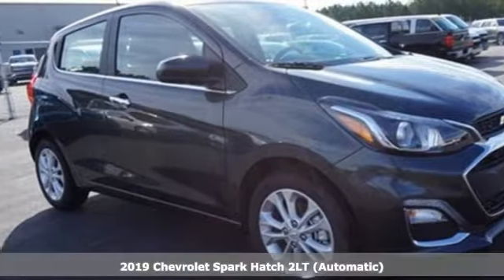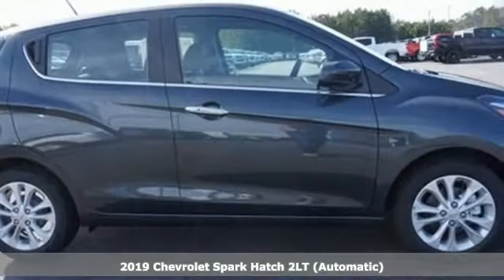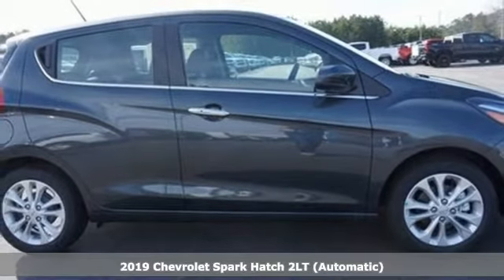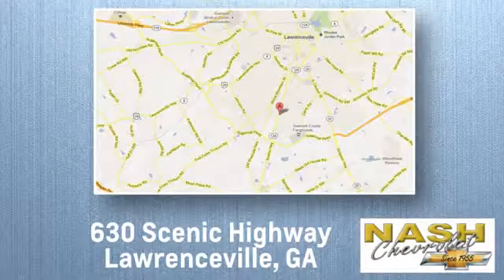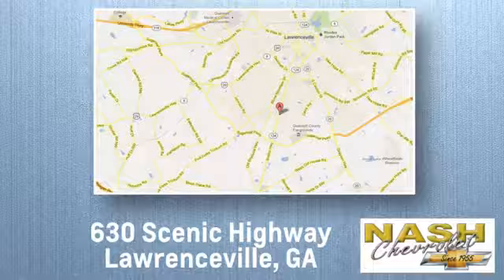New 2019 Chevrolet Spark Lawrenceville GA Snellville, GA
Year: 2019
Make: Chevrolet
Model: Spark
Trim: 2LT
Engine: 1.4L DOHC
Transmission: CVT
Color: Gray
Interior: Jet Black/Dark Anderson Silver Metallic
Stock #: 10083X
VIN: KL8CF6SA3KC752760
 DISCOUNT INCLUDES ALL APPLICABLE REBATES (RESIDENCY RESTRICTIONS MAY APPLY). MUST FINANCE. DISCOUNT ALSO INCLUDES TRADE-IN ASSIST (MUST TRADE A a€TM03 OR NEWER VEHICLE).

Address:
630 Scenic Hwy